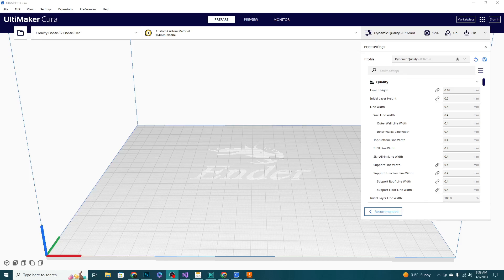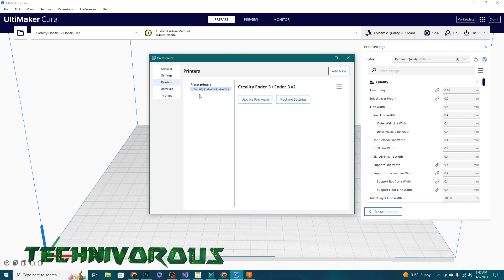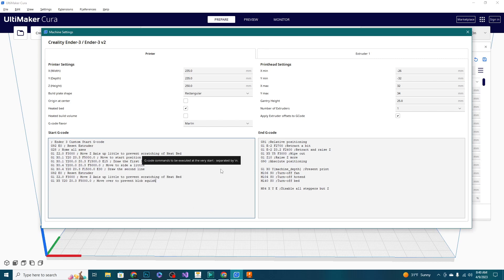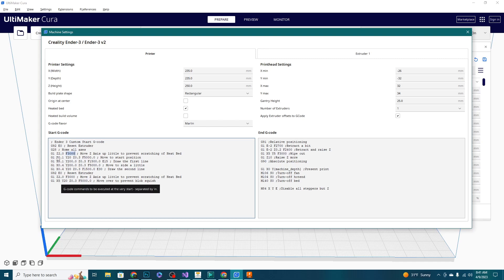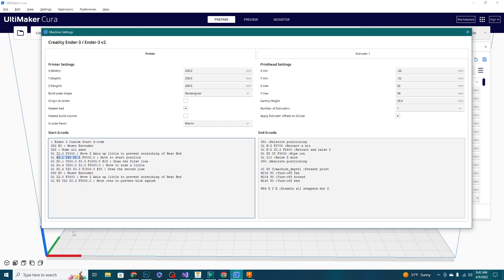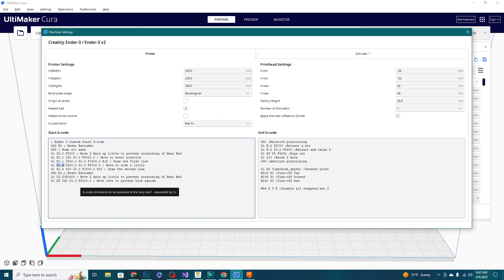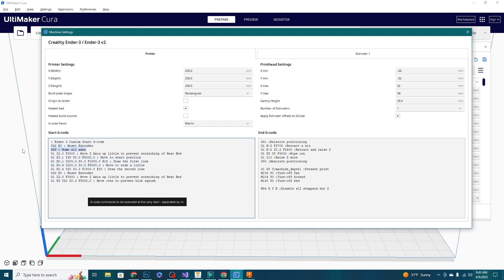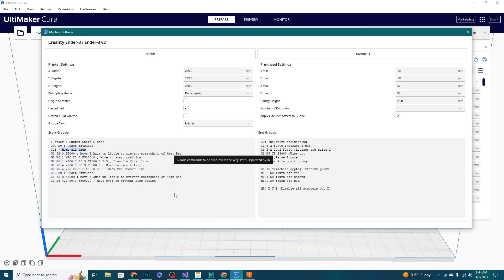Cura Questions -Adding a purge line in g-code to clear your nozzle before printing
as promiosed heres the start gcode for a purge line!

SUPPORT TECHNIVOROUS 3D Printing:

become a channel member for youtube perks!

0xfFB33D2Af25909eB92dF5Da6236b69c4AFBaC692
0xfFB33D2Af25909eB92dF5Da6236b69c4AFBaC692